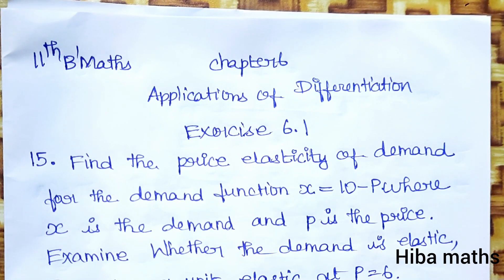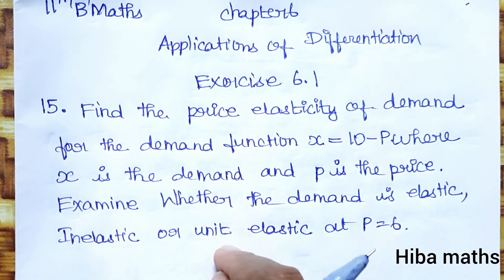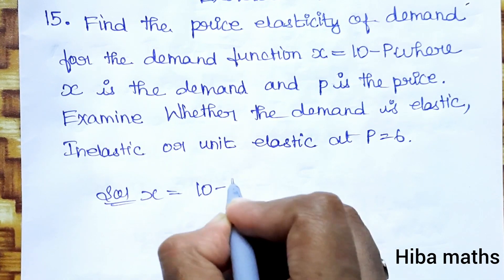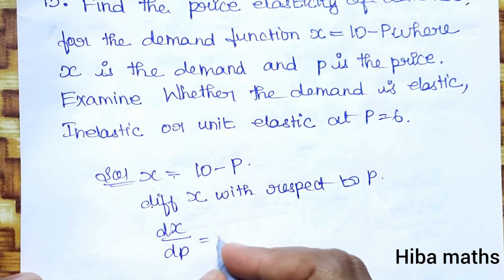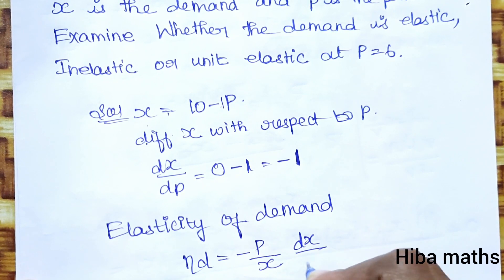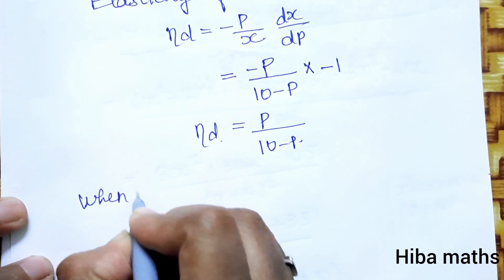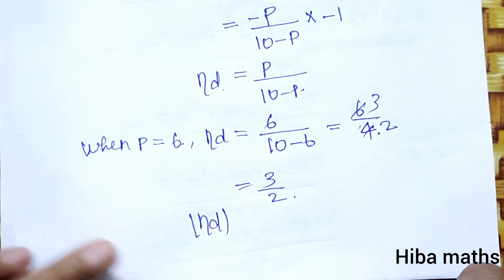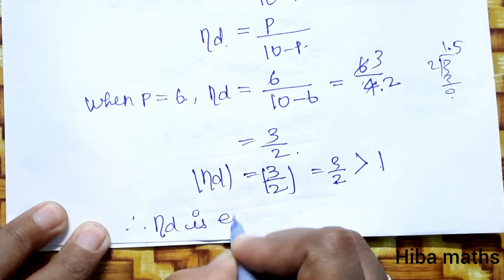11th Business maths chapter 6 exercise 6.1 question 15 application of Differentiation tn syllabus